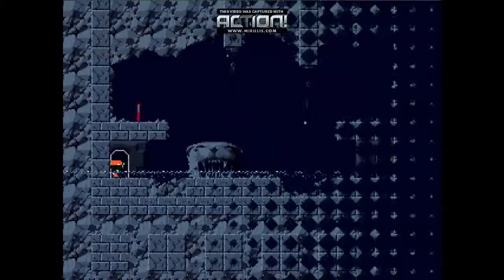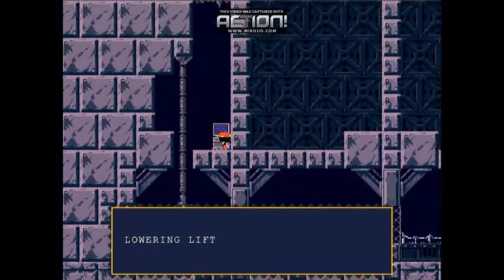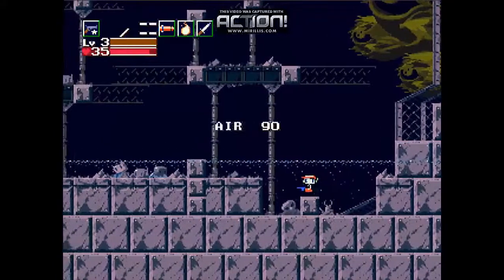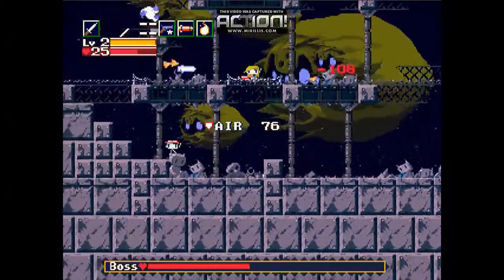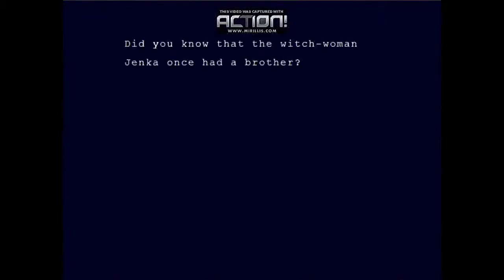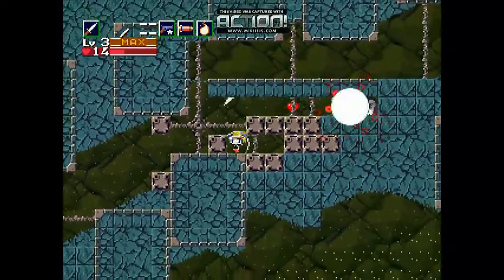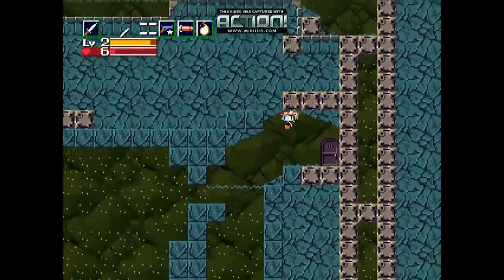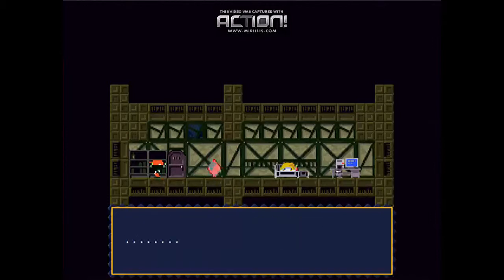Let's Play: Cave Story! Part 9: The Core and the Waterway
Hello everyone! In this episode we explore the dark cave, which turns out to be hiding the islands central source of energy. We also must save Curly from short circuiting after she floods with water.

x-x-x-x-x-x-x-x-x-x-x-x-x-x-x-x-x-x-x-x-x-x-x-x-x-x-x-x-x-x-x-x-x-x-x-

x-x-x-x-x-x-x-x-x-x-x-x-x-x-x-x-x-x-x-x-x-x-x-x-x-x-x-x-x-x-x-x-x-x-x-

What I'm playing: (Don't worry it's all freeware so it's legal! :D)